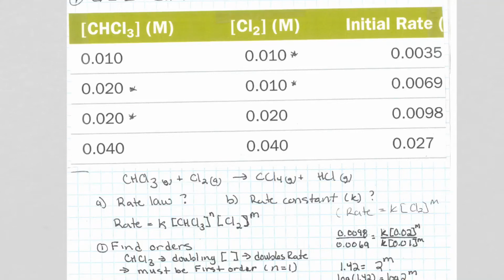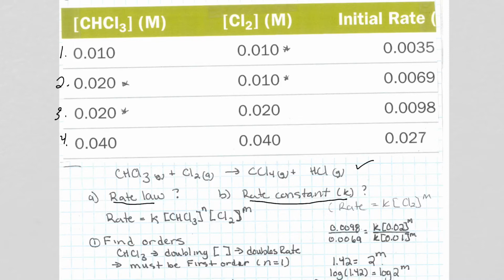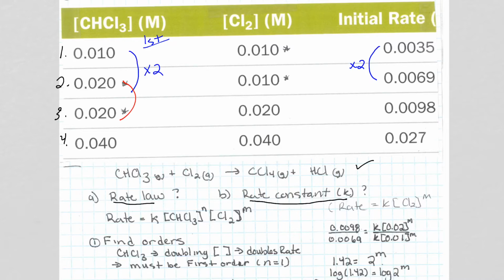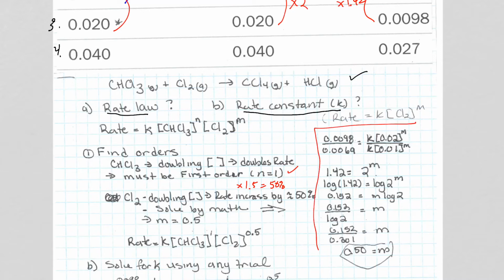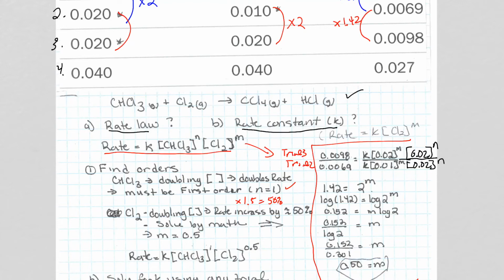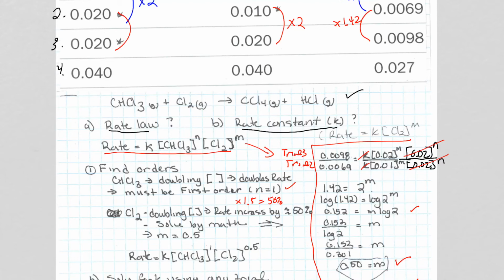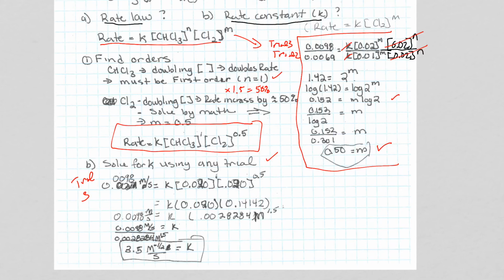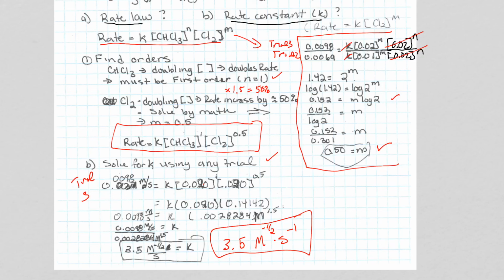Gen. Chem. 2 - Ch. 15 - Initial Rates Problem